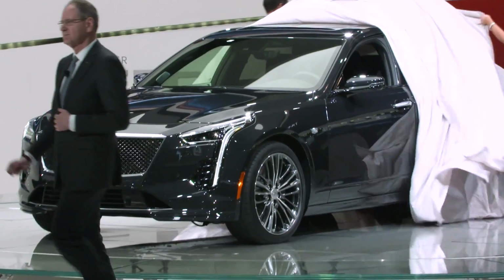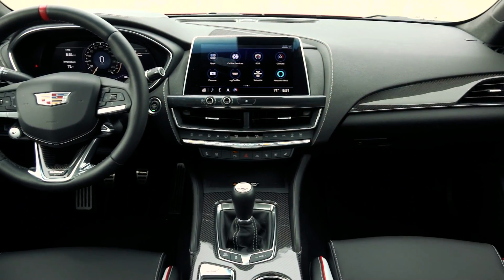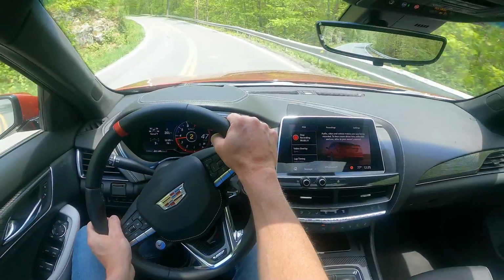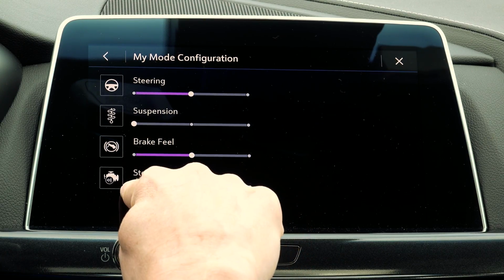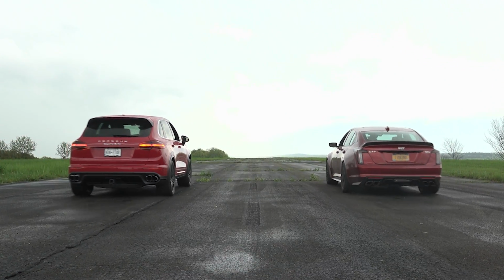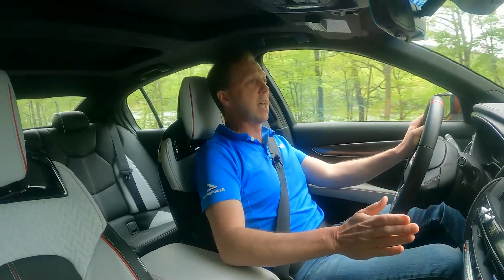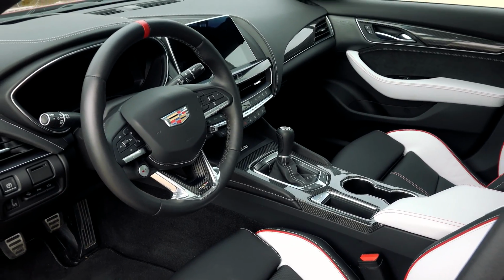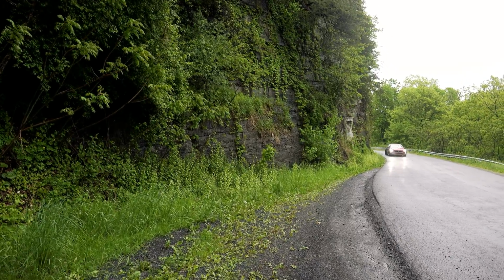2022 Cadillac CT5-V Blackwing | The Sports Sedan with a Corvette Heartbeat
I remember being at the NY Auto Show 4 years ago when Cadillac reveled the CT6-V debuting the new Blackwing Twin Turbo V8.  Mysteriously, that car lasted only 2 model years and the 4.2-liter Blackwing engine was a one and done.  Flash ahead to 2022 and this car is the new Cadillac flagship sedan, priced from near $87,000, packing a souped-up Corvette engine and yes, a manual transmission.

About TestDriveNow:
Welcome to TestDriveNow official YouTube channel! I deliver trusted, top-rated popular car reviews.  TestDriveNow.com features Drive Time with Steve Hammes offering video program segments showcasing the newest vehicles and industry innovations coming to market.